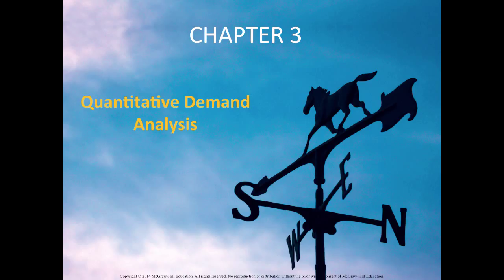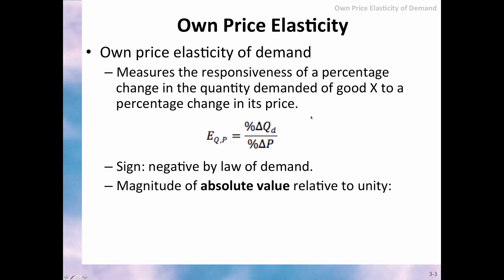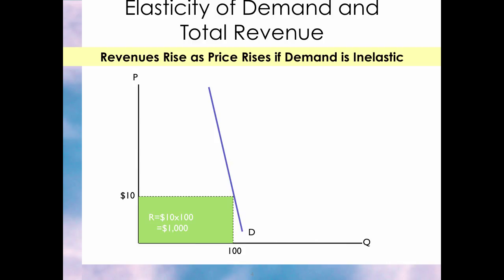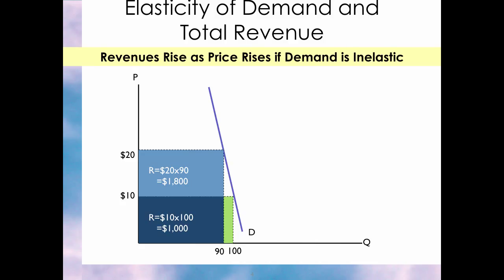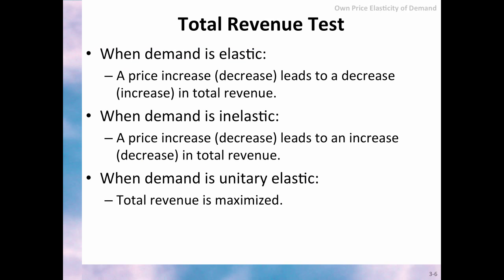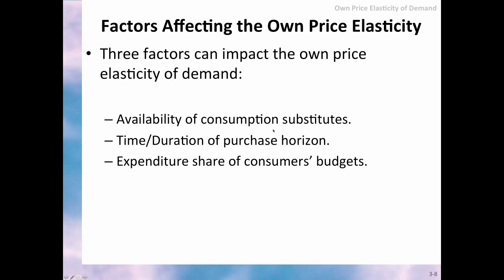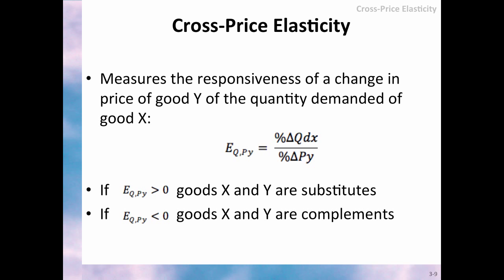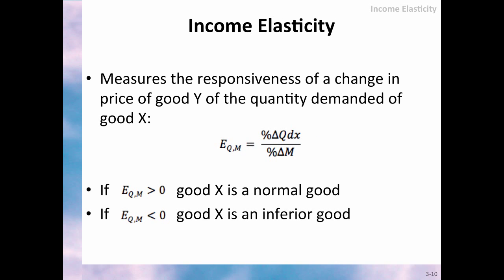Lecture Chapter 3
Table of Contents:

00:00 - Chapter 3
00:12 - The Elasticity Concept
00:48 - Own Price Elasticity
01:54 - Elasticity of Demand and Total Revenue
03:21 - Elasticity of Demand and Total Revenue
04:22 - Total Revenue Test
04:36 - Extreme Elasticities
05:32 - Factors Affecting the Own Price Elasticity
06:37 - Cross-Price Elasticity
07:18 - Income Elasticity
07:50 - Other Elasticities